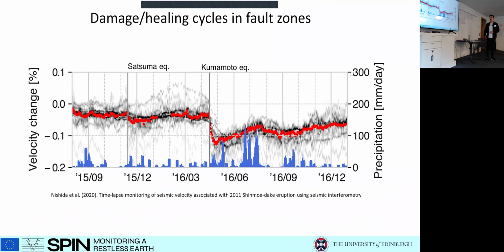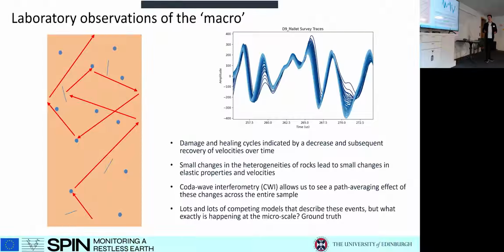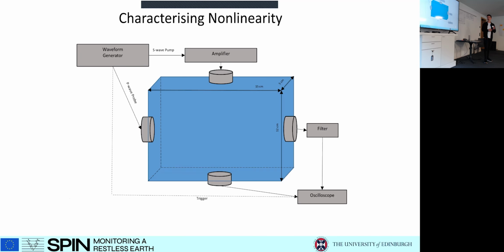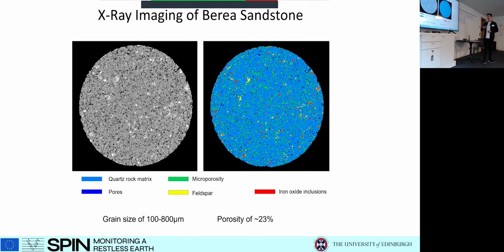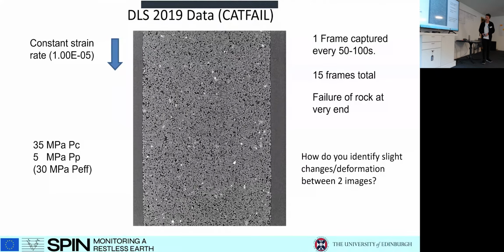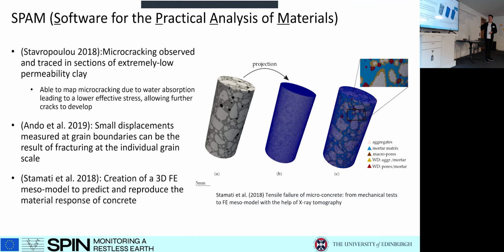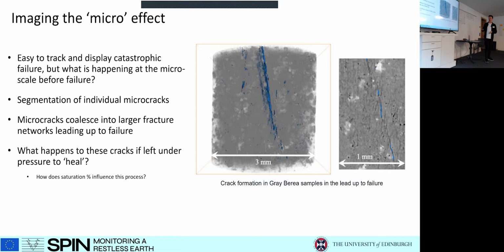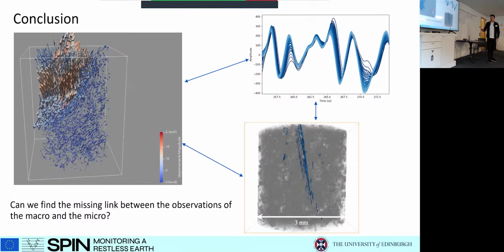ESR talk - Declan Andrew - Towards the Visualisation of Crack Healing